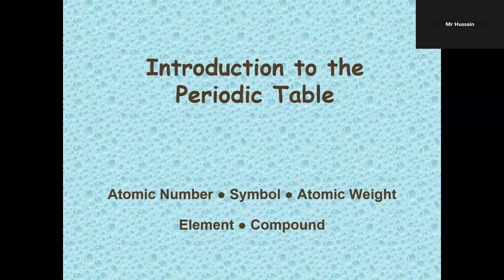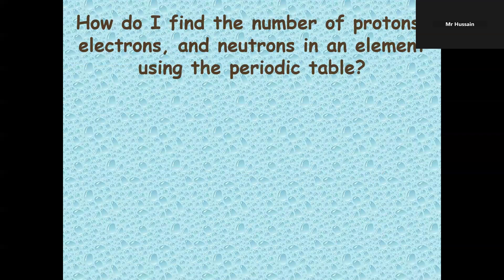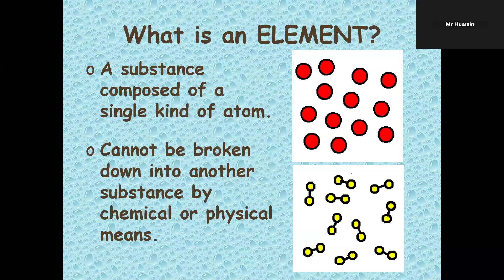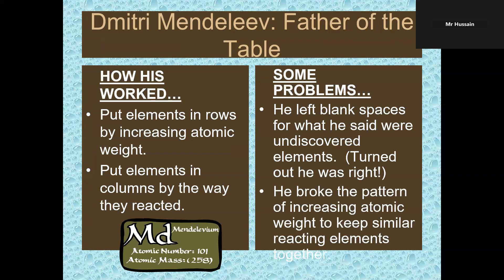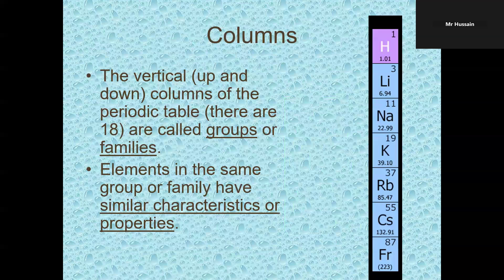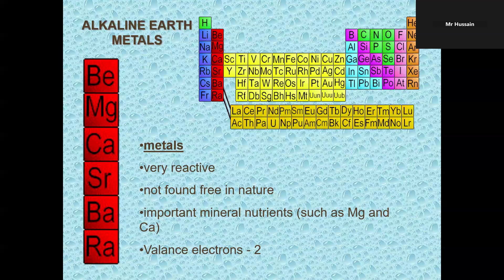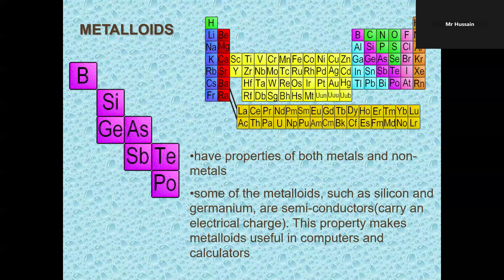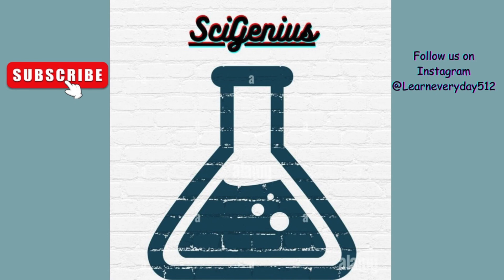Periodic table and classification of elements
Dimitri Mendeleev explains the periodic table and classification of elements!